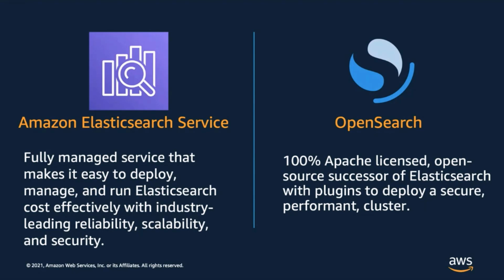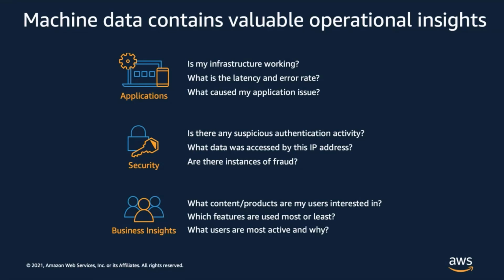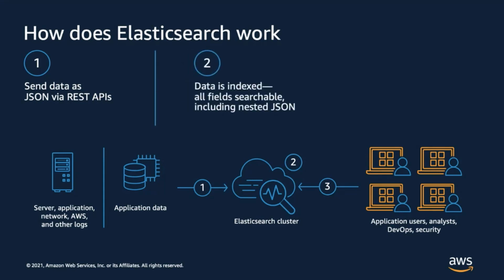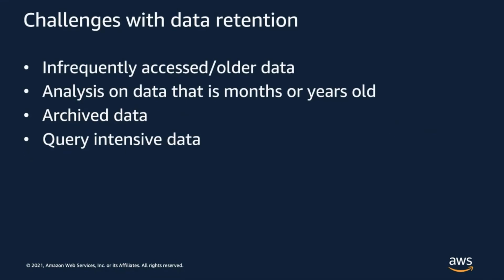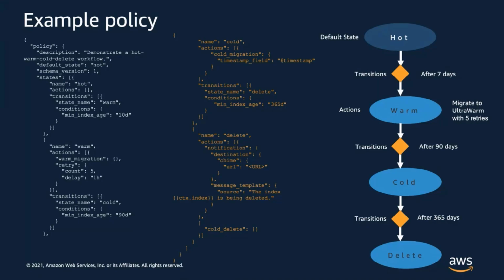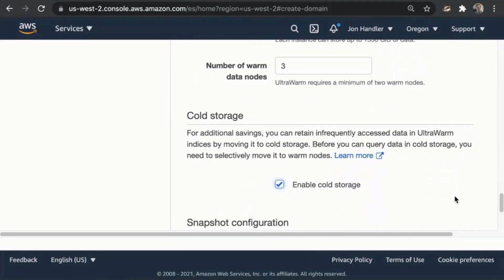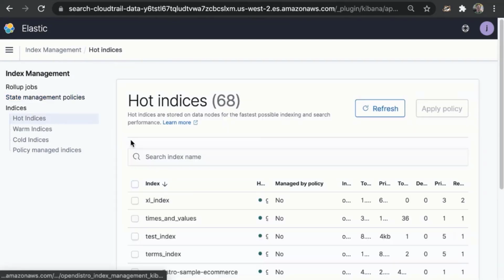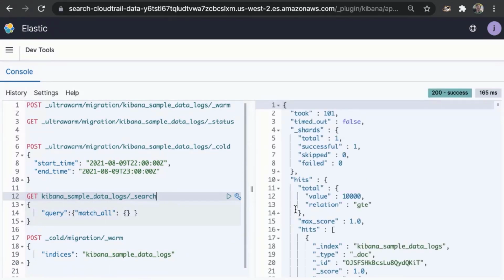Getting Started with Amazon Elasticsearch Service’s Cold Storage Tier - AWS Online Tech Talks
Amazon Elasticsearch Service is a popular solution for log analytics and search. Amazon Elasticsearch Service’s new cold storage tier enables you to retain historical and infrequently-accessed data durably and analyze it on-demand at a lower cost than other storage tiers. In this tech talk, learn how to use cold storage to retain any amount of data while reducing cost per GB to near Amazon S3 storage prices.

Learning Objectives:
*Learn how to use Amazon Elasticsearch Service’s cold storage tier to reduce the costs of retaining your historical data for log analytics and search
*Explore the capabilities of Amazon Elasticsearch Service’s cold storage tier
*Understand the use cases for Amazon Elasticsearch Service’s cold storage tier